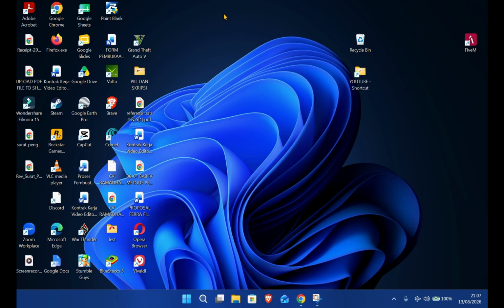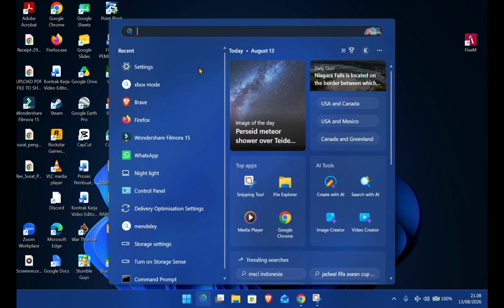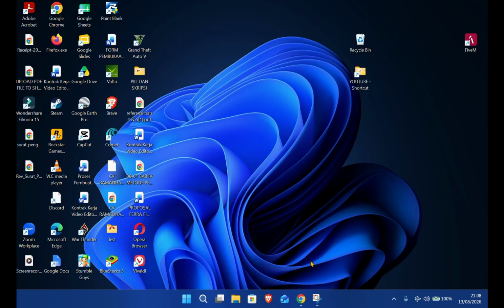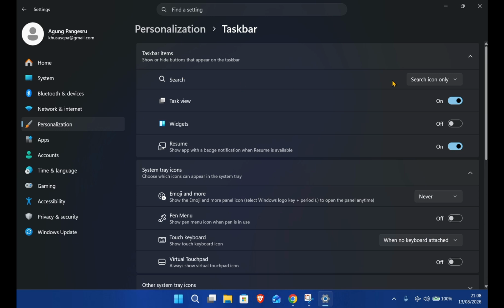How to Change Search Style to Search Box in Windows 11 (PC/Laptop)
Learn how to change the Search style to a Search Box in Windows 11 with this step-by-step tutorial. In this video, you'll see how to customize the taskbar Search appearance, switch to the full Search Box, and make Windows Search easier to access on your PC or laptop.

• How to open Taskbar settings in Windows 11
• How to find the Search taskbar options
• How to change the Search style to Search Box
• How to customize the Search appearance on the taskbar
• How to switch between Search Box, Search icon and label, and Search icon only